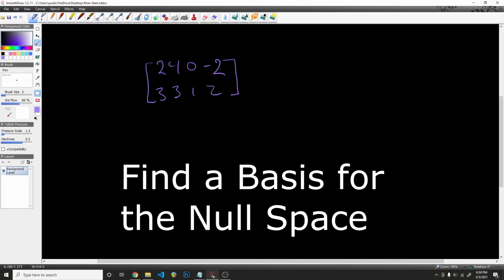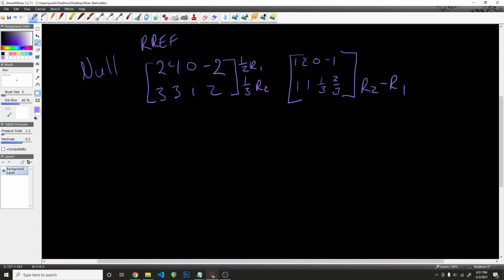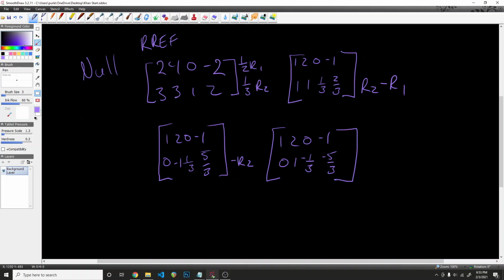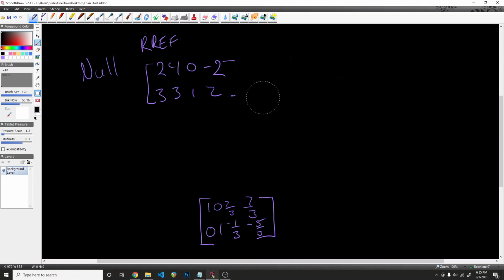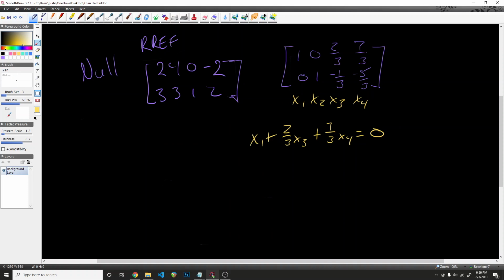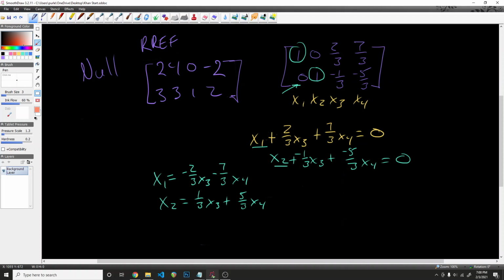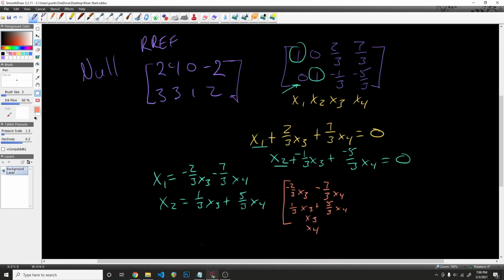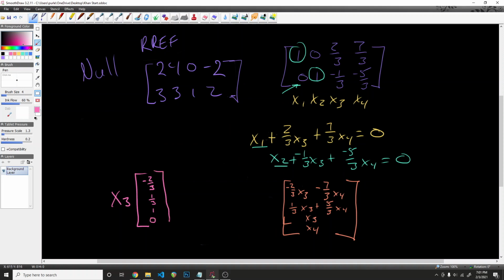1.8 - Determine a Basis for the Null Space